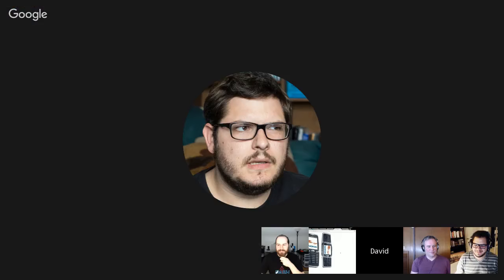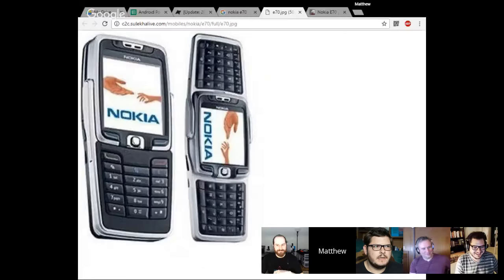Android Police Podcast Ep.237 - LIVE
The live broadcast of the Android Police Podcast. Catch us every Thursday at 5:30PM PST.